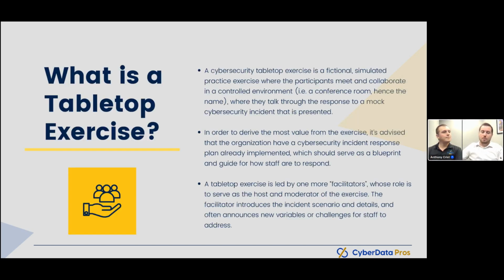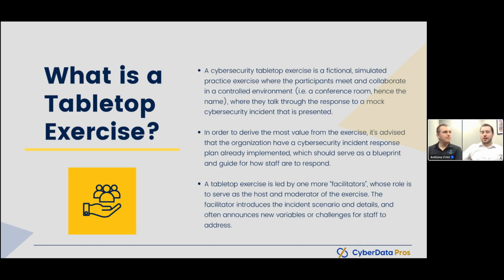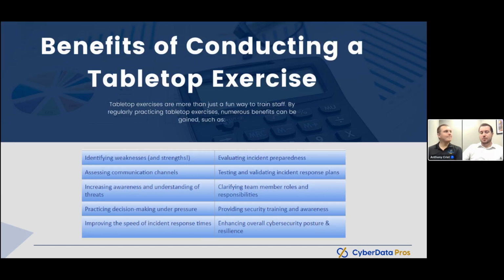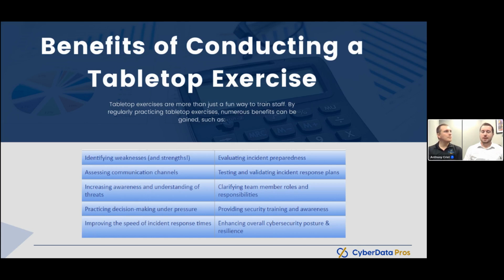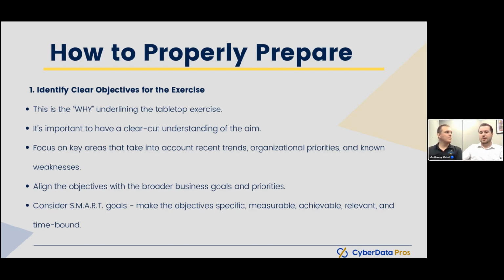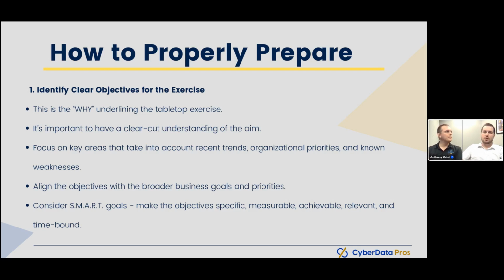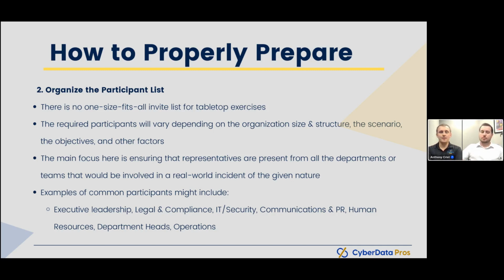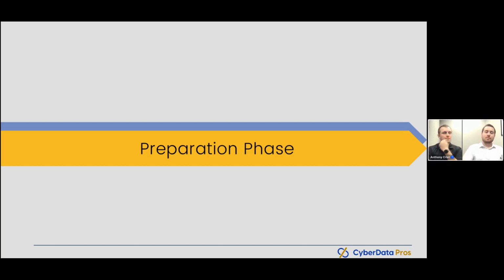Tabletop Exercise Live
Our very own Anthony Crist and Corey Scienza will be walking you through a LIVE incident response tabletop exercise! Anthony and Corey will be discussing the common pitfalls of incident response, important tips on how to prepare, and why every organization should be conducting regular tabletop exercises. From incident classification to impact analysis and reporting, we’ll be going over everything you need to know to rigorously test your incident response plan, and ensure your organization is truly prepared.